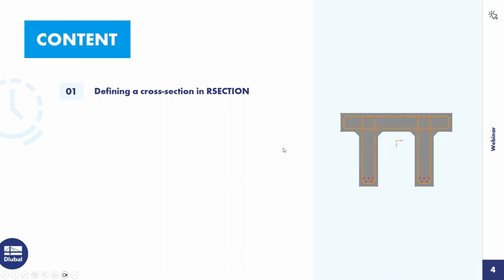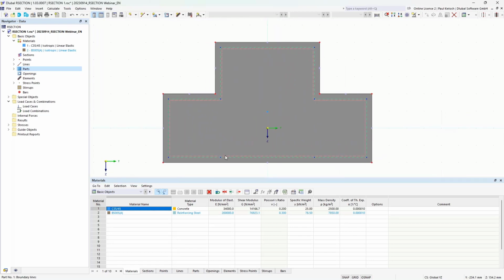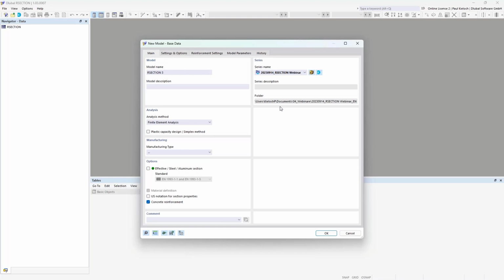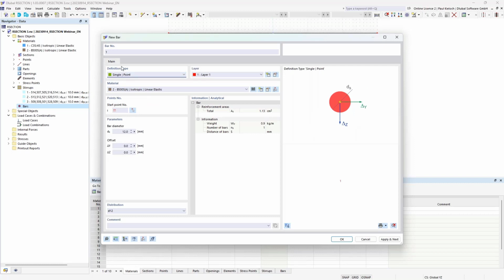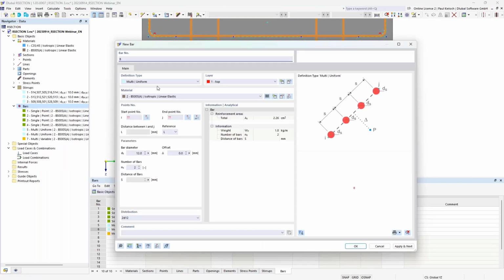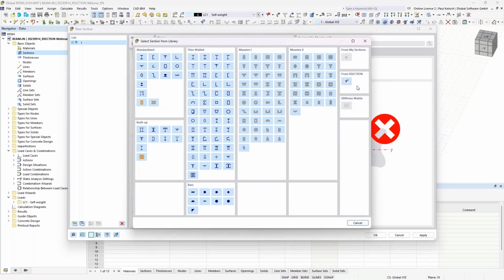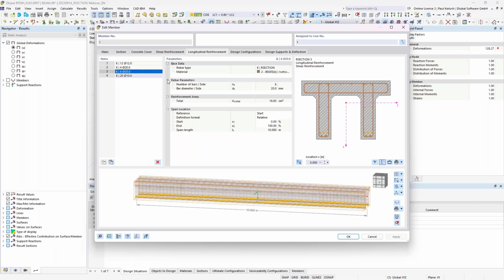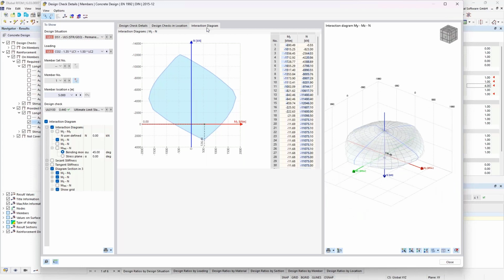[EN] 网络课堂 | RFEM 6 中 RSECTION 厚壁截面设计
3. RFEM 6 案例教程

时间表：
00:00 引言
02:50 在 RSECTION 中定义截面
16:00 在 RSECTION 中定义实心截面的剪力和纵向钢筋
29:50 将 RSECTION 中生成的钢筋截面导入到 RFEM 6
34:15 在 RFEM 6 和“混凝土设计”模块中进行截面设计